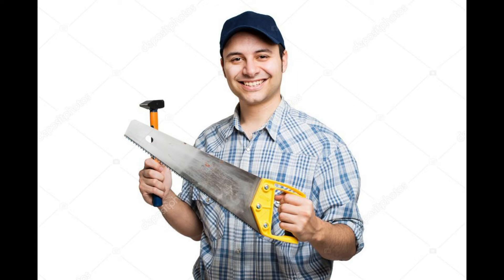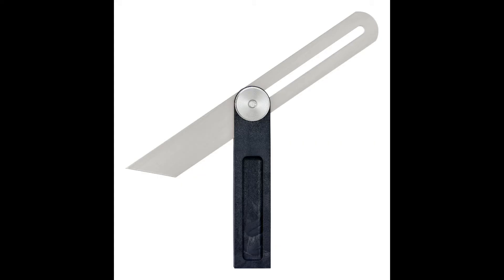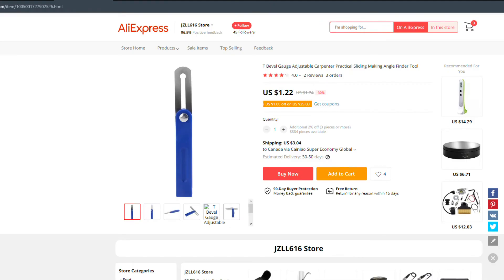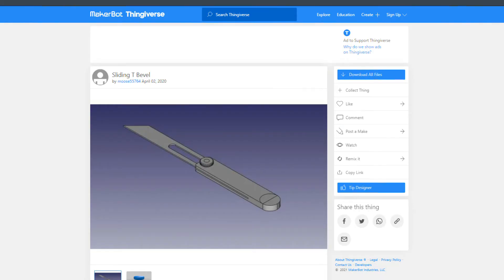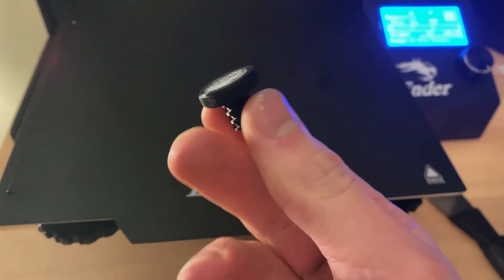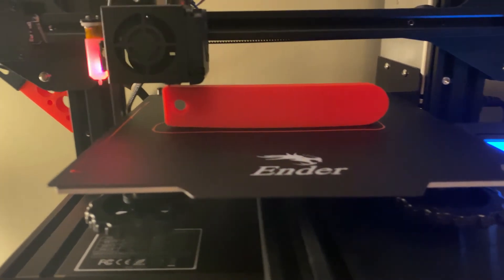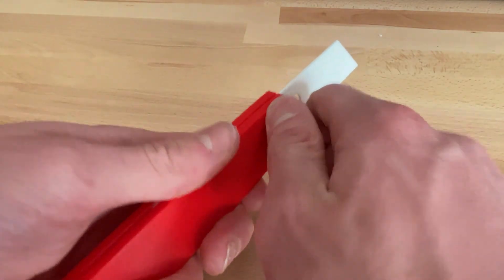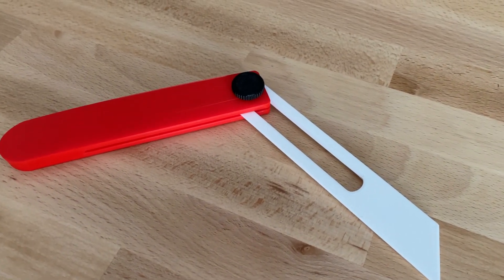3D Printed T-Bevel Gauge!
I 3D printed a cheap and easy T-bevel gauge instead of blowing the bank by buying one off Amazon or waiting a couple months for Aliexpress to ship the product.